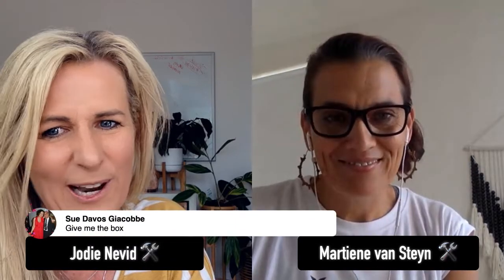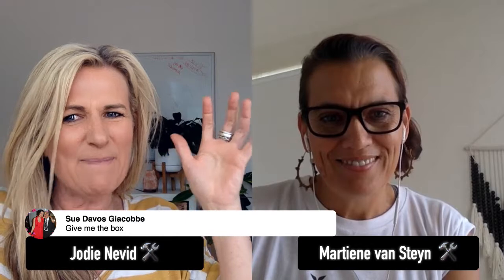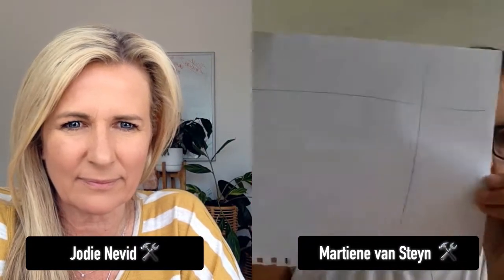Build Your Facebook Page with Marketing Guru Martiene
Build Your Facebook Page with Marketing Guru Martiene van Steyn.

Join us live for the interview and get all your page building questions answered.

Learn how to set up a Facebook page likes campaign and build your following using her very cool 60 day community building strategy.